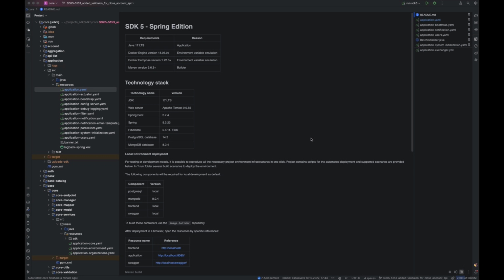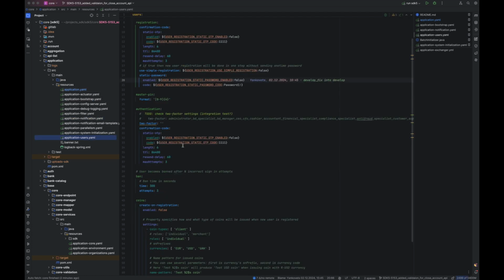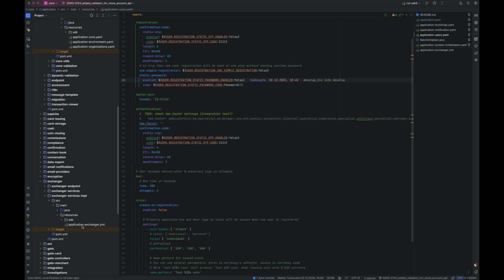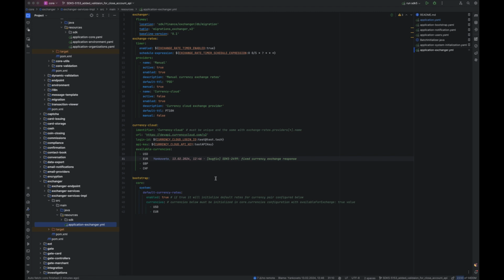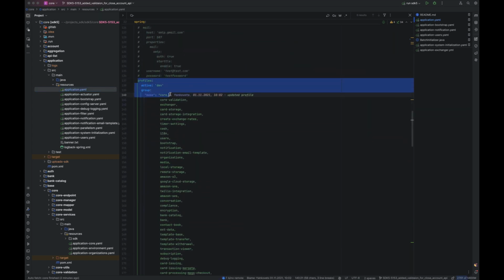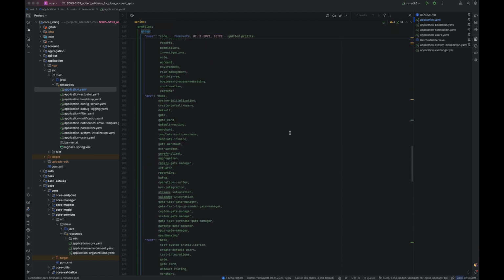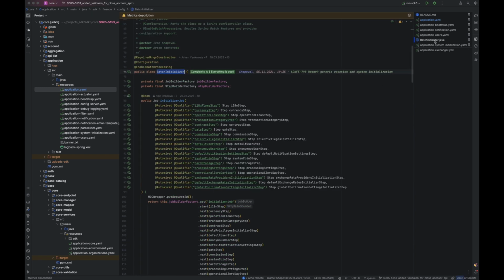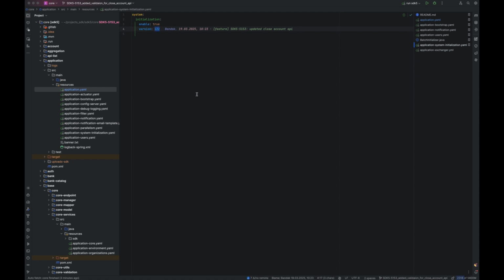SDK.finance Core Application | Part 4: Project Settings & System Configuration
This video explains the Project Settings module inside the SDK.finance Core Application. Part 4 focuses on how system-wide configuration parameters are managed, how administrative settings influence platform behaviour, and how financial institutions use these controls to adapt the system to their operational and regulatory frameworks.

The Project Settings module serves as the central configuration layer for the SDK.finance platform. Here, operators manage key parameters that define system logic, integrations, environment settings, business rules, notification flows, default operational behaviour, and platform-level constraints. These settings form the foundation that ensures consistency, compliance, and predictability across all modules — accounts, wallets, transactions, limits, fees, merchants, and ledger operations.

In this video, we cover:
• how global settings are structured inside the SDK.finance back office
• the role of system parameters in financial operations
• how settings influence ledger behaviour and posting logic
• environment and infrastructure-related configuration
• default operational rules and system-wide constraints
• how proper configuration supports regulatory compliance
• best practices for managing platform-level settings in production

Project Settings are particularly important for banks, fintechs, neobanks, PSPs and enterprise payment systems that require a controlled, audit-ready and secure configuration environment. SDK.finance’s architecture ensures that these settings work seamlessly with the ledger engine and modular system design.